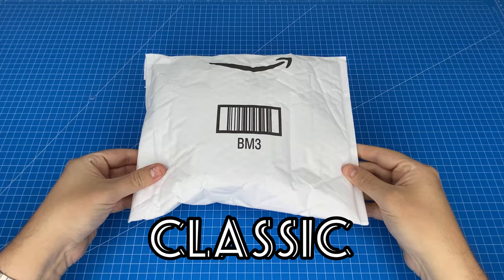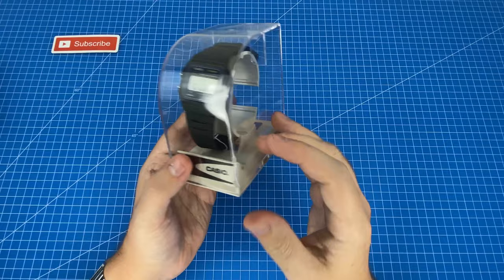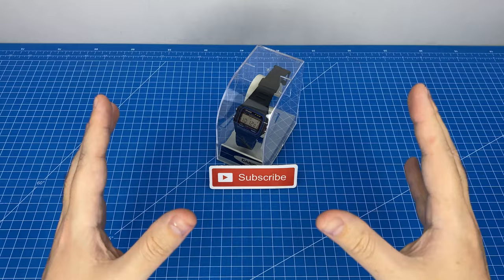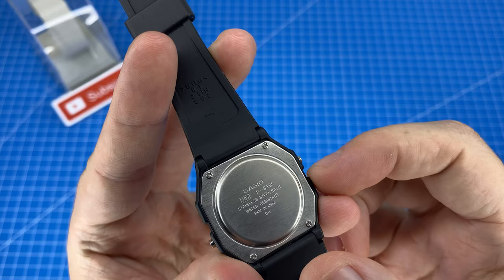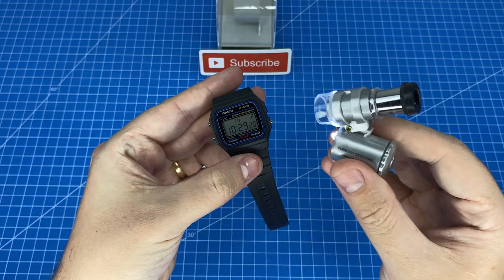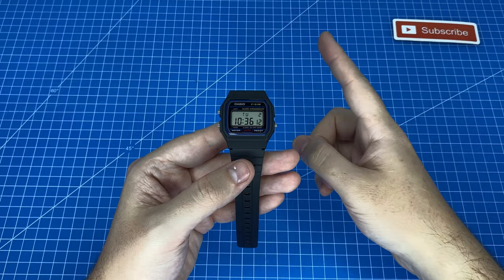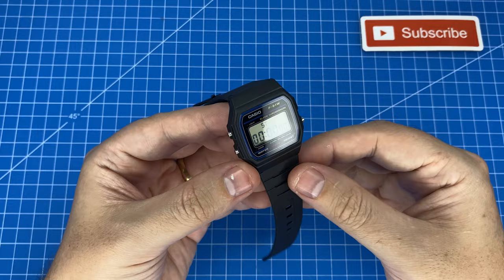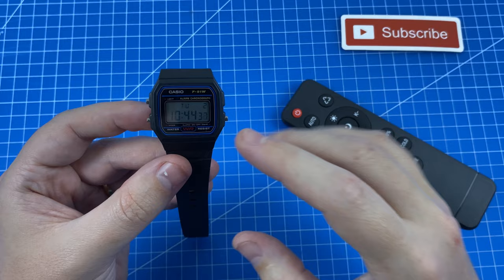Casio F91W Unboxing & Review 📦 Real or Fake? 🕵️‍♂️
- Amazon Link for the Casio F91W Digital Watch
- 30 Days FREE Amazon Prime Membership!
⌚ I heard someone say "You're not a Real Casio collector unless you own a Casio F91W". Well, I disagree. However, I was SUPER EXCITED to get my hands on this CLASSIC Digital Watch! 🤩 Is this F91W Real, or is it Fake? Luckily, I came prepared to find out! 🕵️♂️

⚙ Other Gear shown in this Video:
⌚ Casio A700W Watch (Silver)
⌚ Casio G-Shock GD-350
⌚ Casio G-Shock GW-M5610U
🧰 G-Shock Upgrade Kit
🔬 60x Mini LED Microscope Loupe
🔪 Milwaukee Fastback 6 in 1 Utility Knife
🔌 Apple Lightning Headphone Jack Adapter

Chapters:
00:00 Introduction 📜
00:16 Unboxing 📦
01:14 Price, and How I got the F91W 💰
02:27 Real or Fake? 🕵️♂️
04:55 Where to buy Genuine? 🛒
05:12 Wrist Check + Comparison ⌚
06:07 Production 🏭
06:26 Functions ✅
08:22 Why buy this watch? 💸